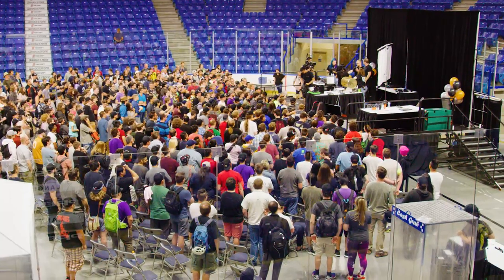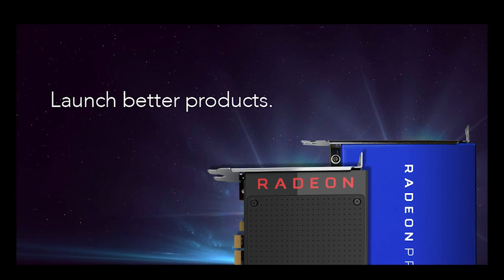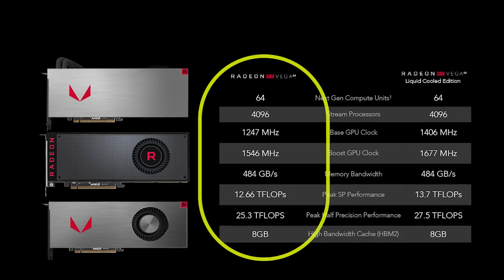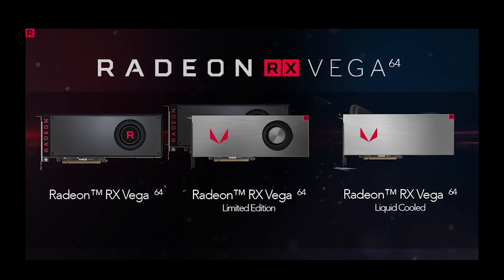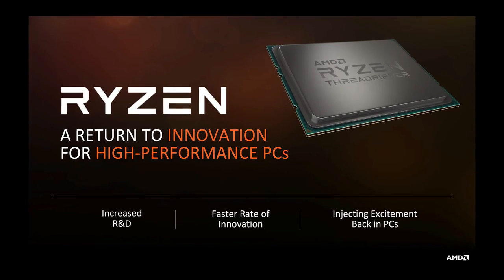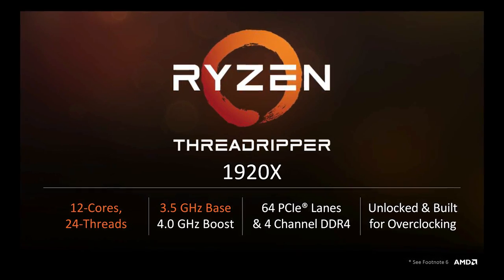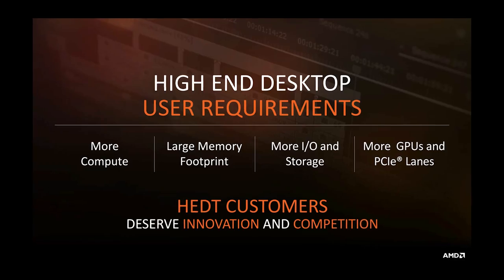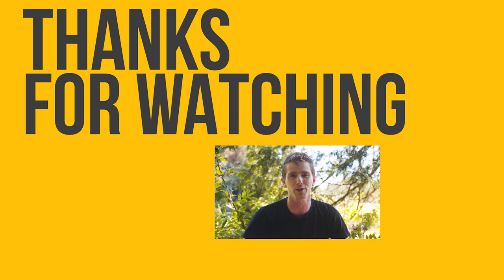AMD Vega & Threadripper - PRICING & SPECS!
AMD Threadripper and Vega launch details and pricing!

and save 10%